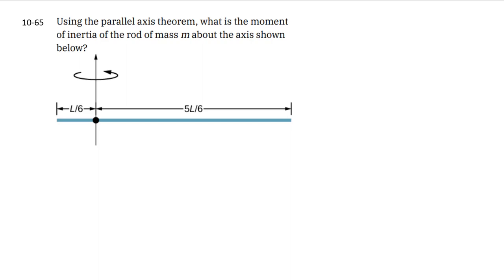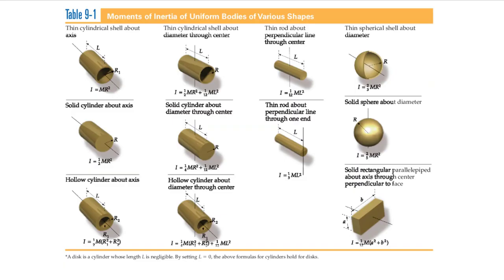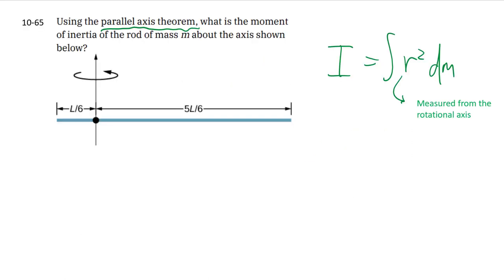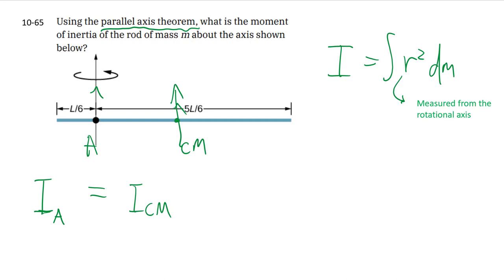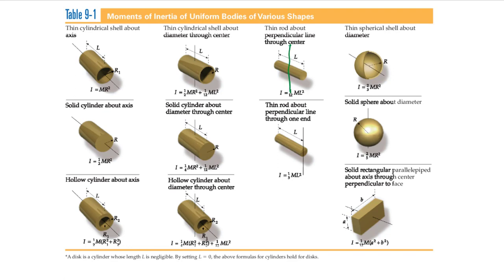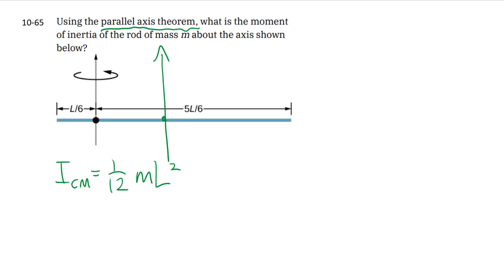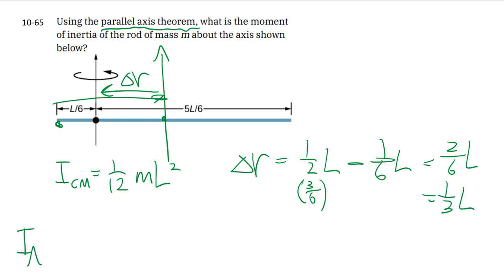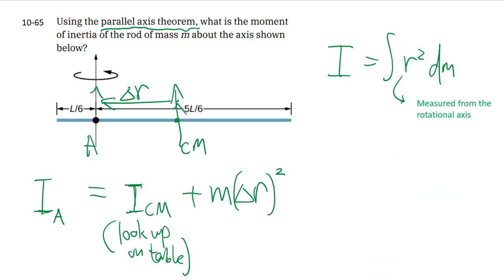10-65 Parallel axis theorem